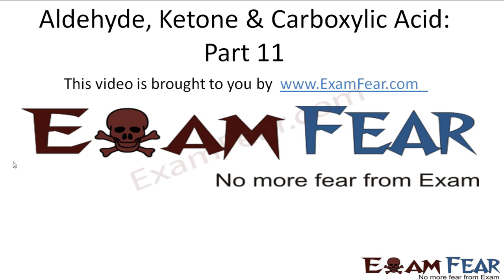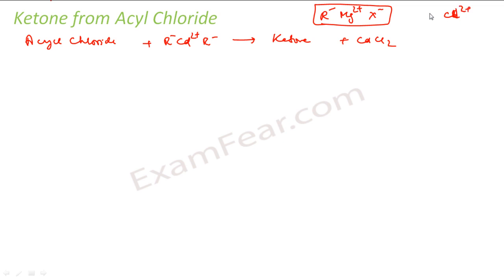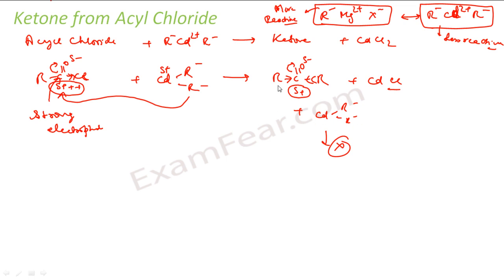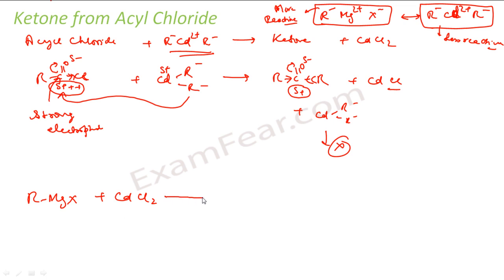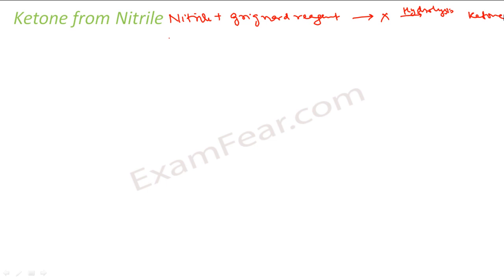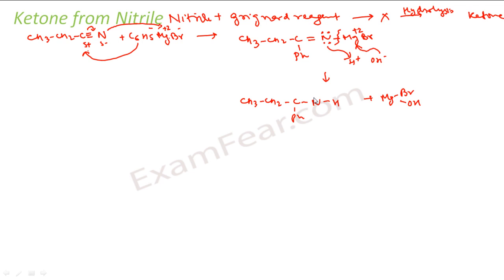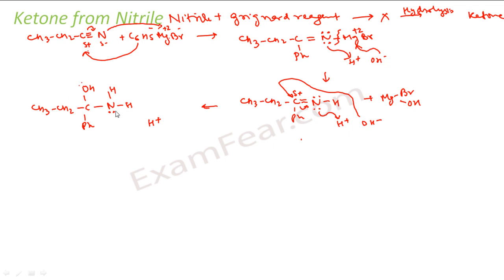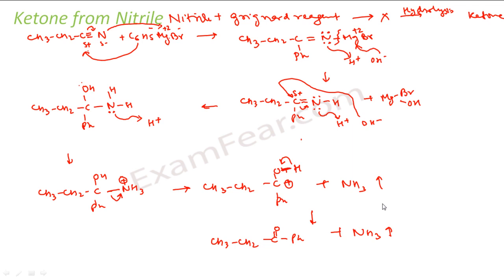Chemistry Aldehydes Ketones part 11 (Ketone exclusive preparation) CBSE class 12 XII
Chemistry Aldehydes Ketones part 11 (Ketone exclusive preparation-acyl chloride,nitride,benzene) CBSE class 12 XII